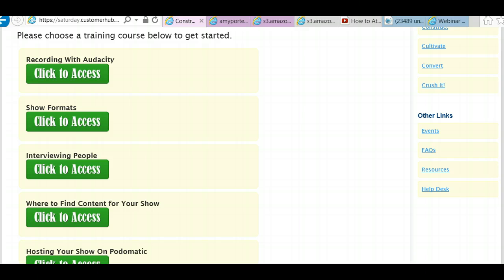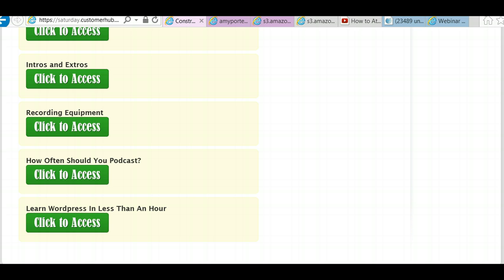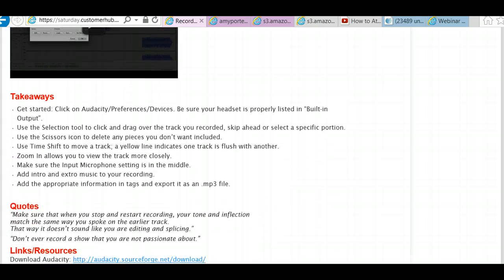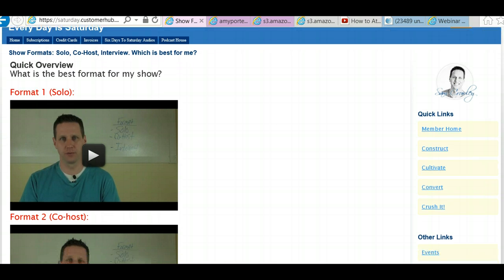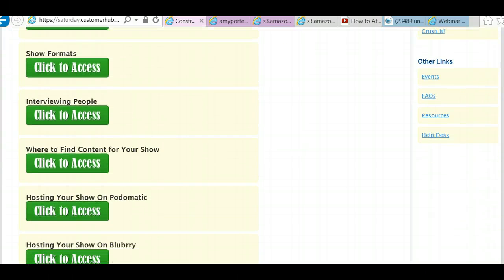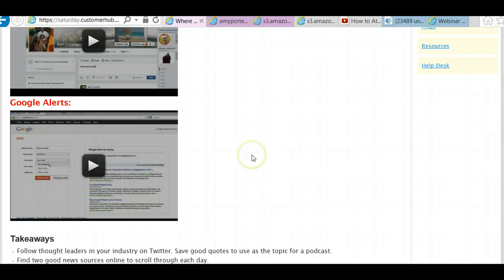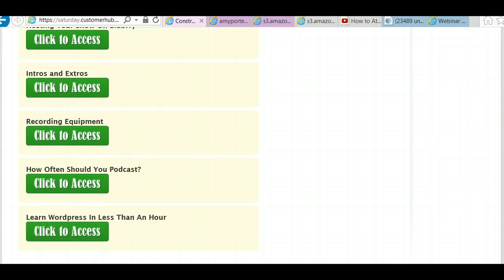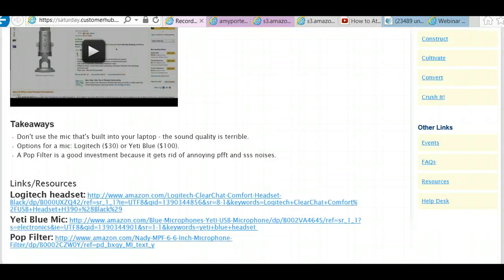Podcast House Review - How to Podcast - Module 1 - Sam Crowley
Podcast House Review - How to Podcast - Module 1
What is Podcast House - Podcast House Review - Sam Crowley

Podcast House is a Podcast training Program
developed by Sam Crowley, who is a Master Podcaster,
world know Speaker, Trainer and Entrepreneur.

Sam Crowley started Podcasting  several years ago and has
really Mastered his craft and will show you step by step how
to leverage your PASSION  and reach THOUSANDS  of listeners
by using his Podcast training inside Podcast House.

Sam Crowley's Podcast training is not for everyone.
Podcast training is not for people
Looking to spend a lot of money, or like to buy big fancy equipment.
or who are not passionate about their message or product.

Podcast House is for the people that would like to
start a Podcast for a minimal cost, are willing to follow short
video tutorials, want to upload their podcast to Itunes
and would like to reach thousand of listeners all over the world.

In short Podcast House is for
People that want to start Podcasting
whether you  are newbie or experienced entrepreneur.
are passionate about some topic,
have minimal computer skills
like to mastermind with other podcasters
and want more out of life.